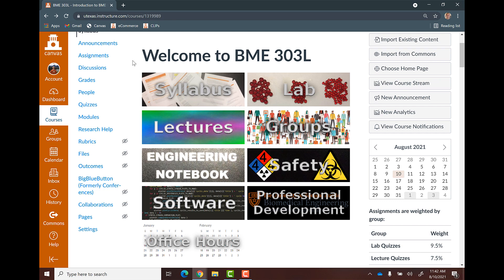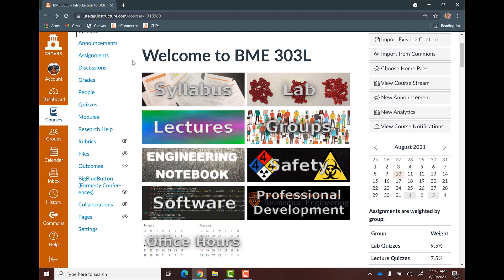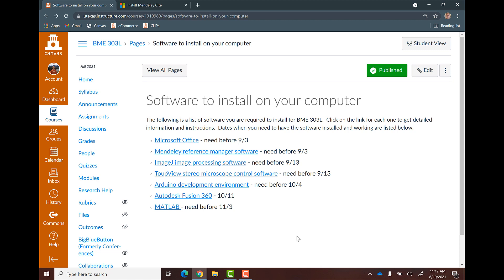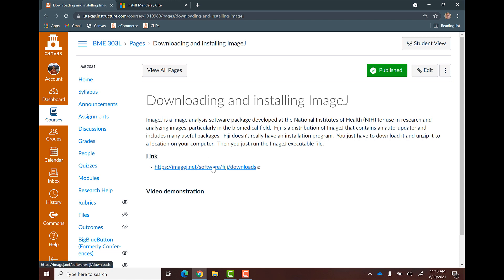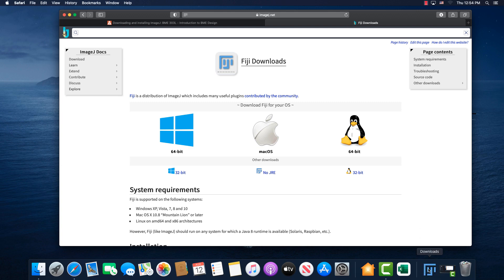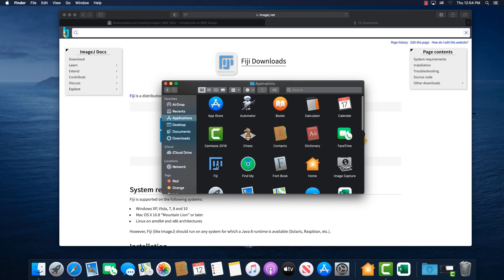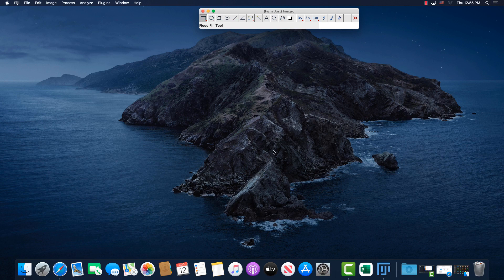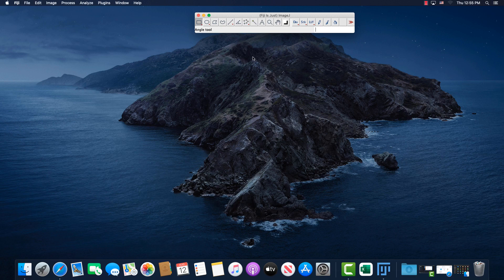BME 303L install ImageJ for Mac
For UT Austin BME students